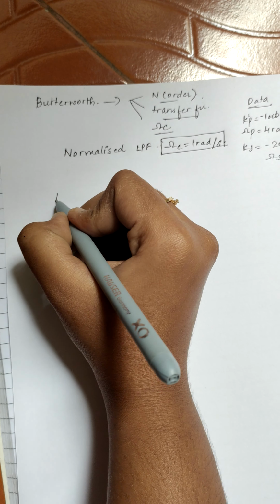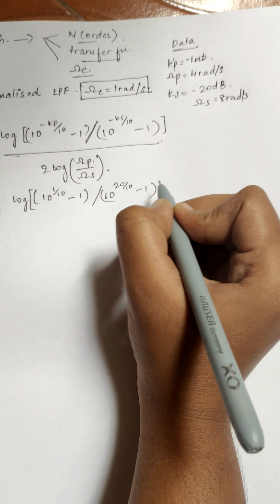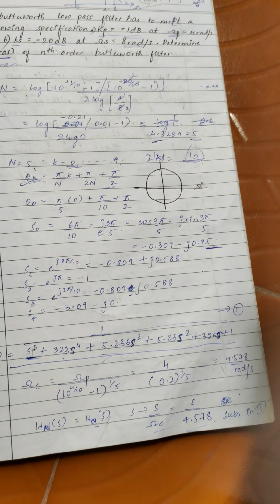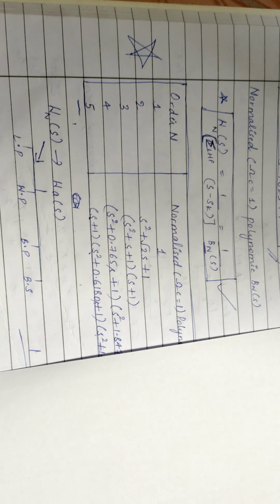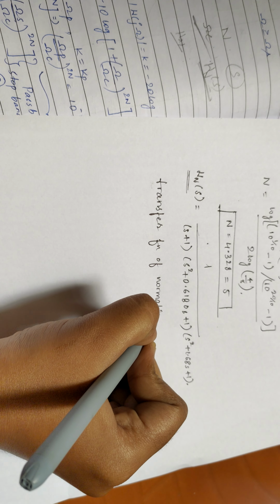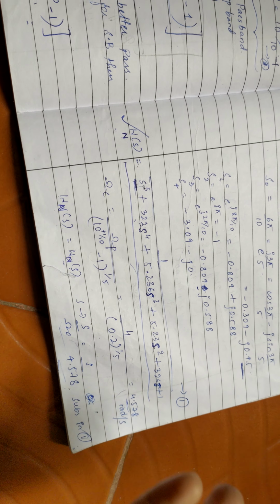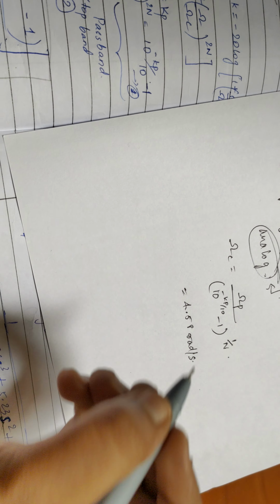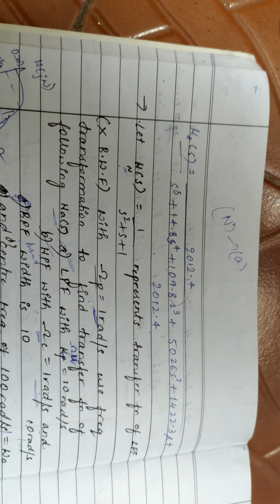BUTTERWORTH FILTER NUMERICALS | ECE DSP engineering